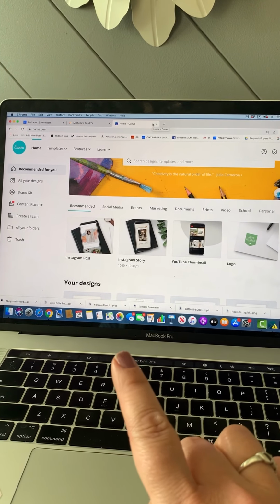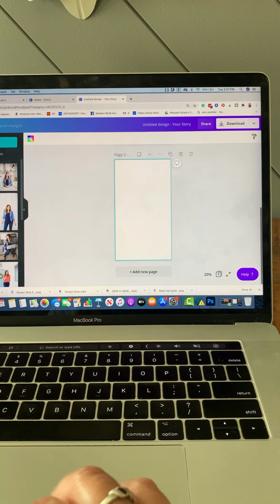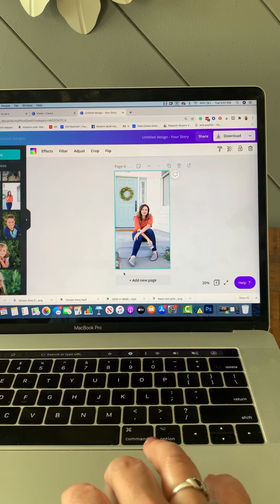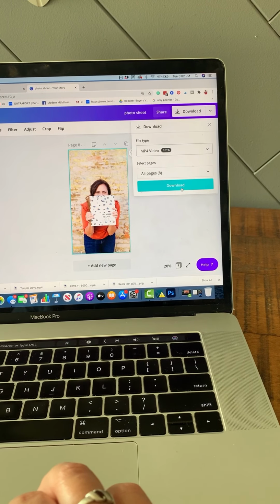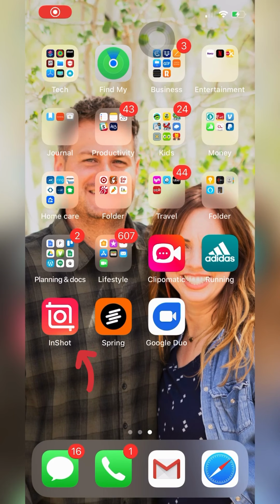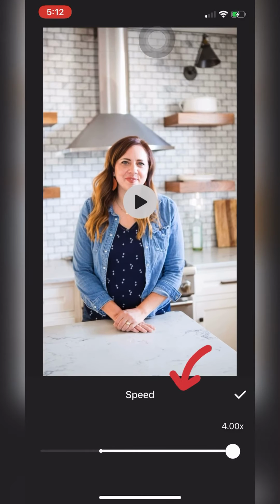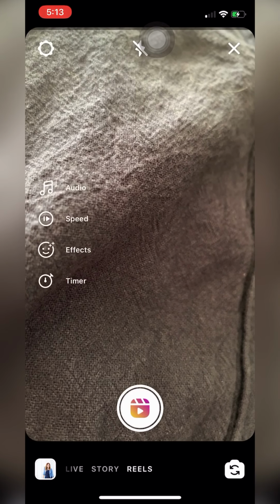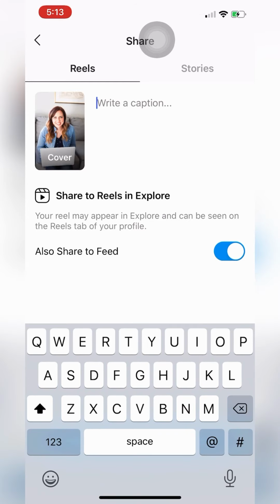How to make quick slide shows with Reels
Do you have some pictures that you want to use in Reels or are you wondering how people are getting those fast slide shows in their Reels?  Because Reels doesn't allow you to use pictures right now, you have to do a little leg work to get those pictures in your Reels.  I'm going to show you how to speed up your slideshow on reels so that it moves fast and how to turn those pictures into a video slideshow.

But, I'm going to show you how to do it in this quick step-by-step tutorial.  You are going to need:

-InShot app

You can join my RockTheReels challenge by signing up for free